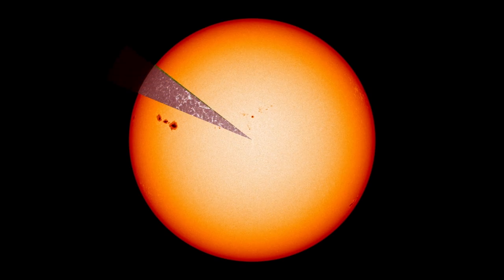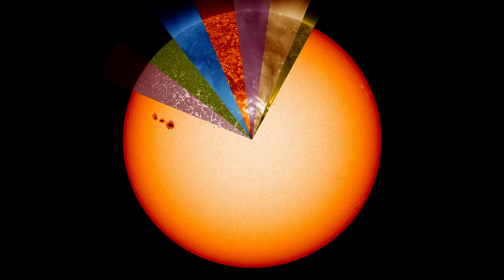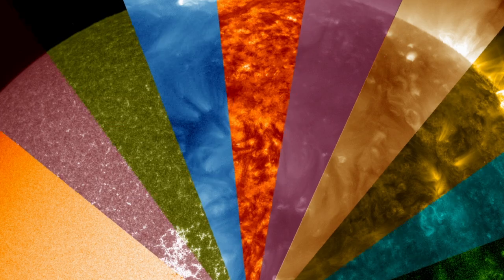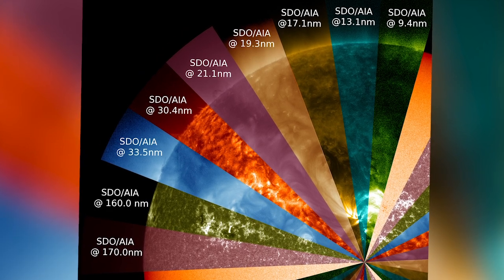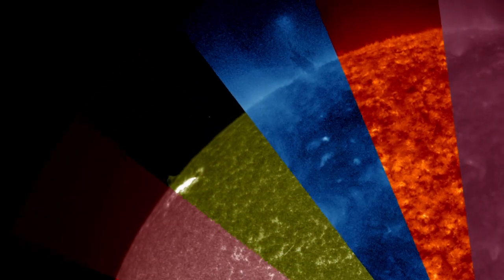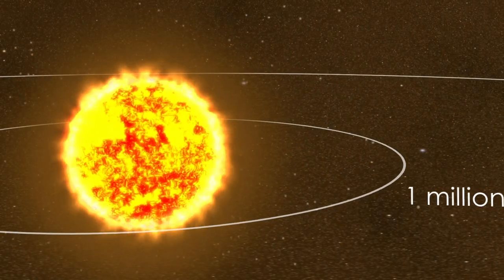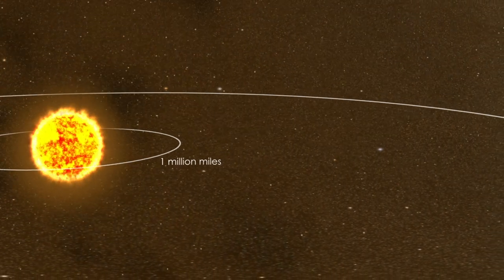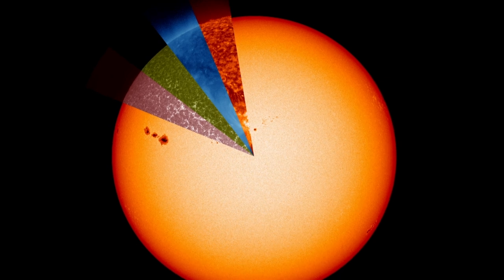The Many Eyes of NASA’s SDO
When we observe the sun with multi-wavelength imagers such as the Solar Dynamics Observatory (SDO), we are often challenged with understanding how the different wavelengths reveal different phenomena in the solar atmosphere.  By assembling these 'pie slices' from the different wavelength filters, and moving them around the solar disk, it is easier to see the similarities and differences in how the solar plasma responds in the fields of the solar environment.